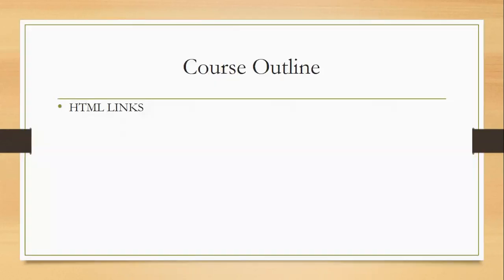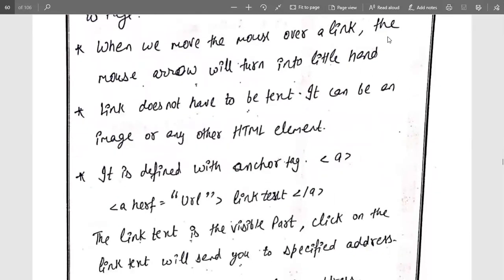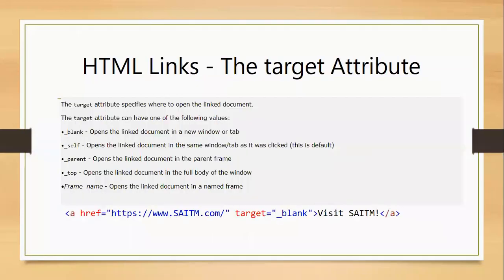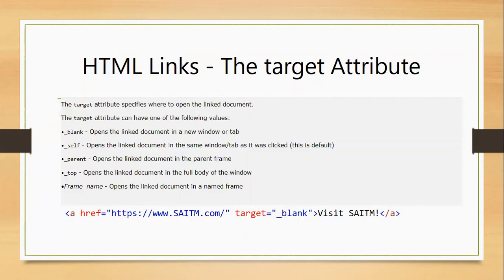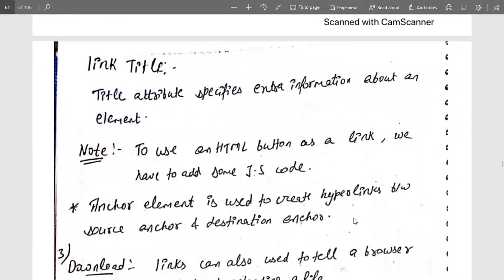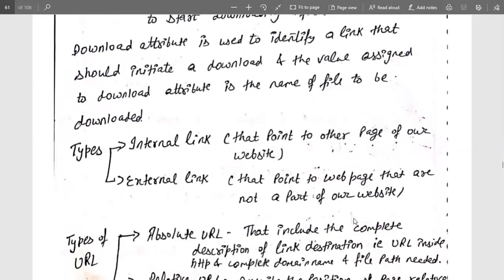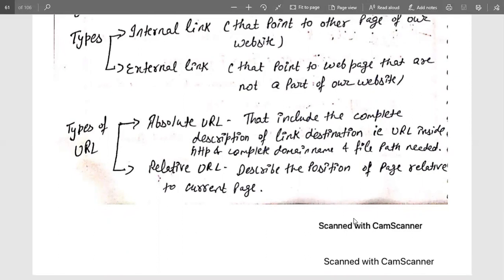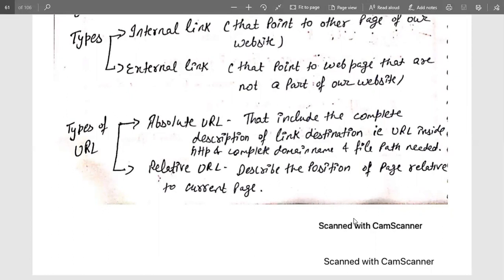SAITM B TECH CSE SEM 4TH WT UNIT NO 2 LECTURE NO 9 /BCA SEM 4TH UNIT NO 3 LECTURE NO 15